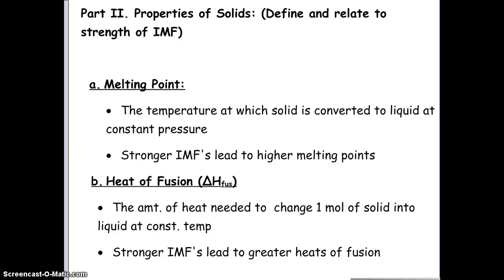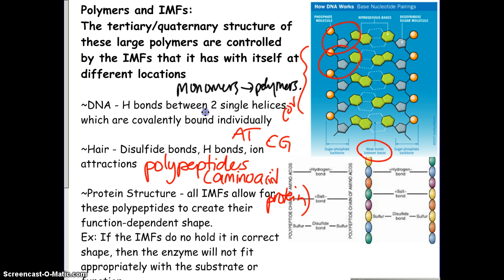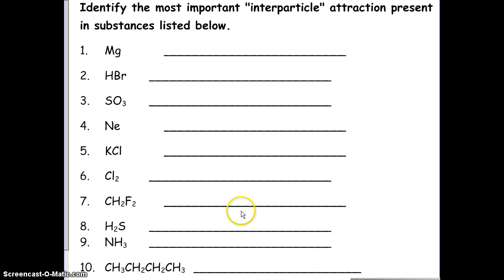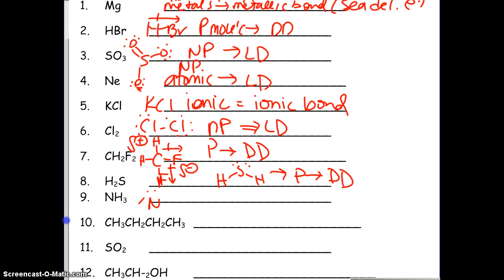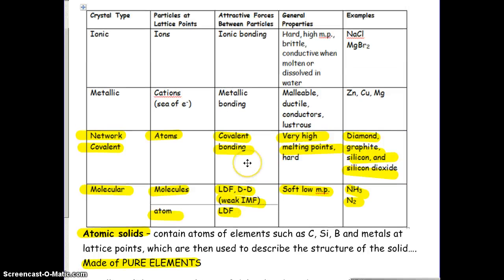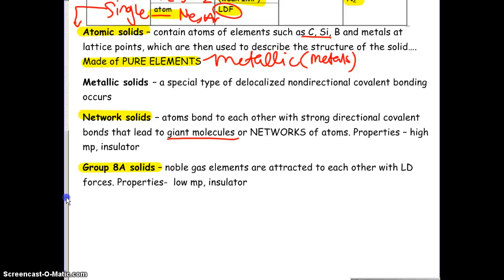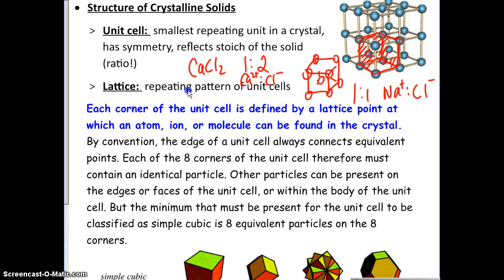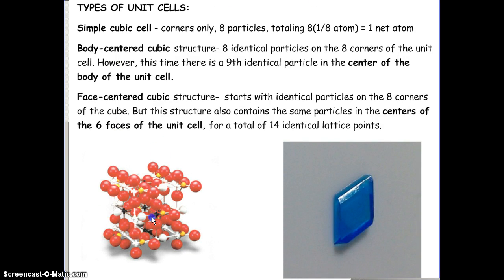RG Part 2 and 3 Solids and Structures